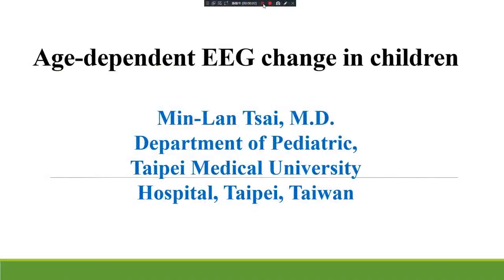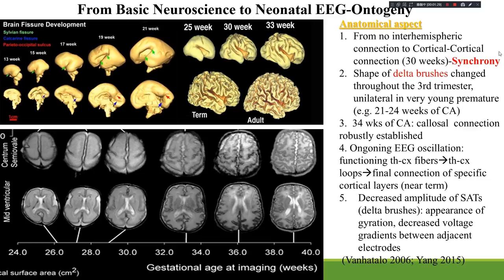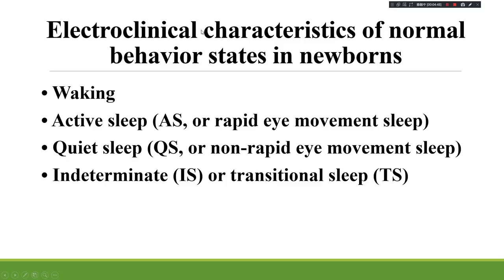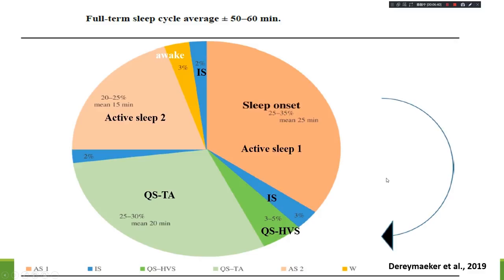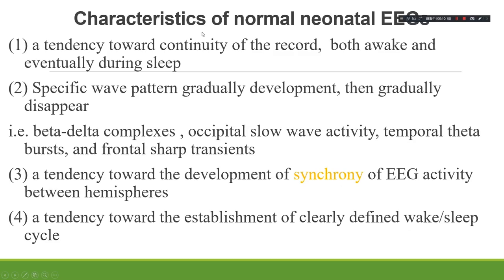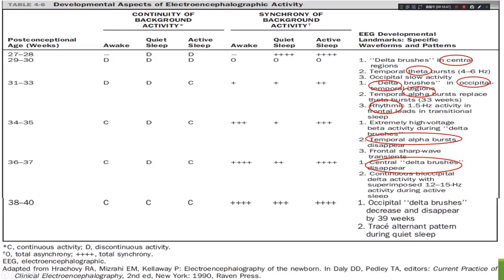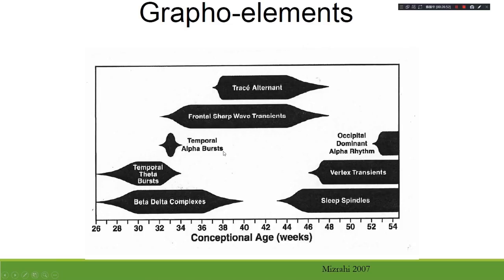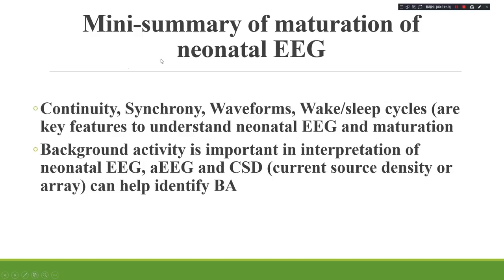Age-dependent EEG change in children – neonatal: #1 ILAE-AO & ASEPA EEG teaching course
Electroencephalogram (EEG) teaching course with presenter Dr. Min-Lan Tsai, organized by ILAE Asia and Oceania (AO) and the Asian Epilepsy Academy (ASEPA), produced by the Taiwan Epilepsy Society